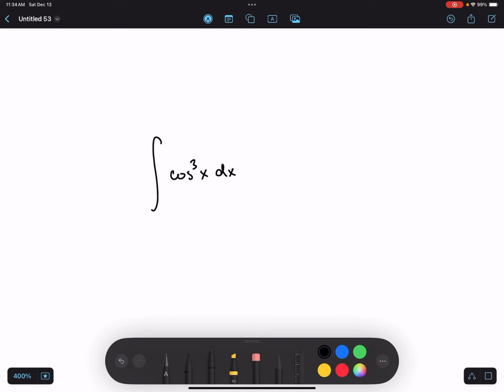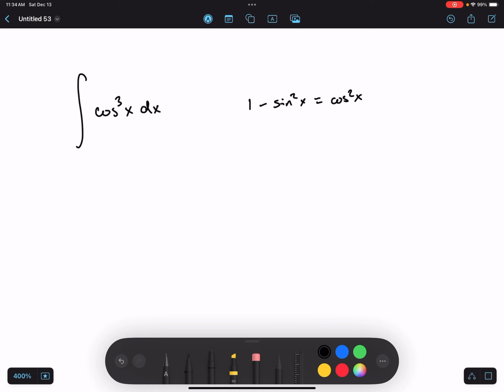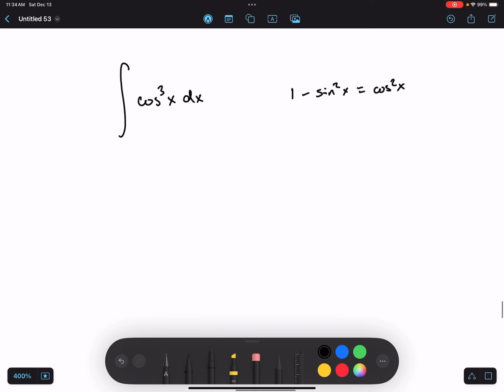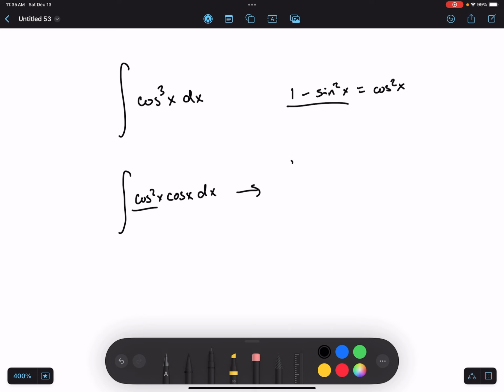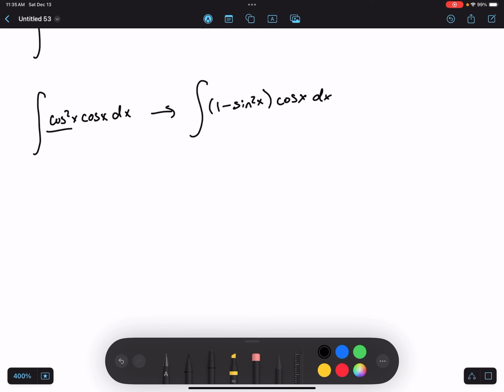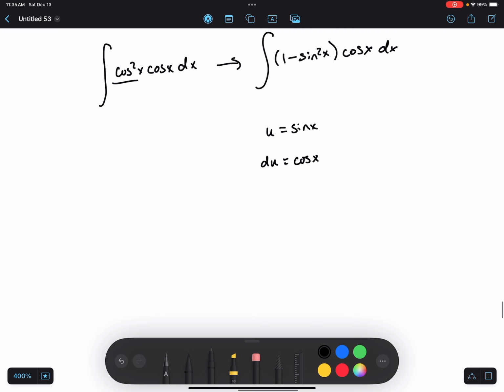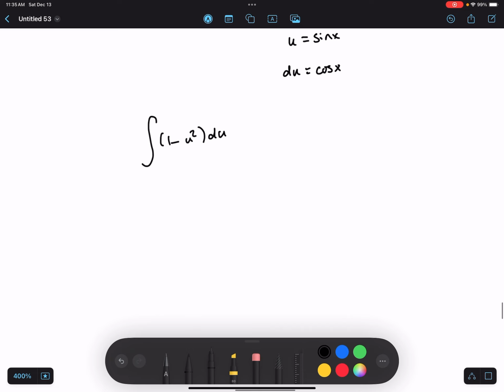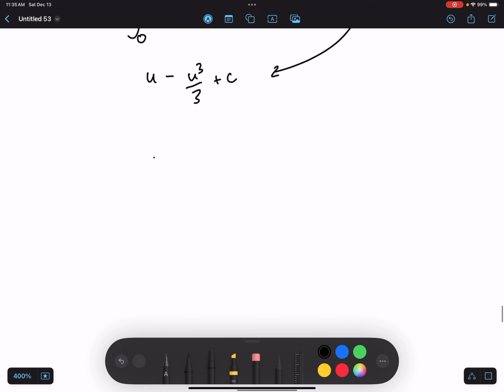How to Integrate cos^3(x) dx Using Trig Identities (Step-by-Step)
In this video, we evaluate the integral ∫ cos³(x) dx step by step using trigonometric identities and u-substitution. Since this integral contains an odd power of cosine, we use the identity cos²(x) = 1 − sin²(x) and rewrite the integrand to make substitution straightforward.

This is a classic Calc 2 trigonometric integration problem that appears frequently on homework, quizzes, and exams. We carefully show how to split the integrand, choose the correct substitution, and simplify to the final answer cleanly.